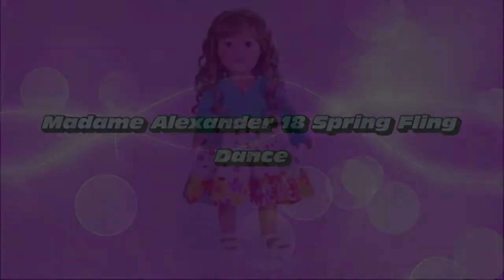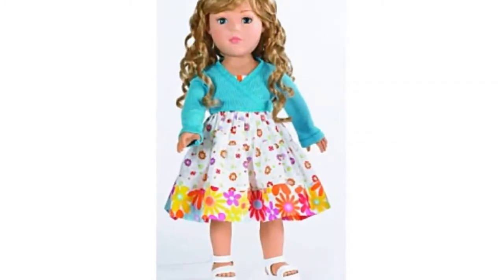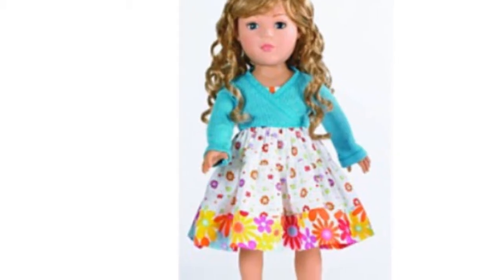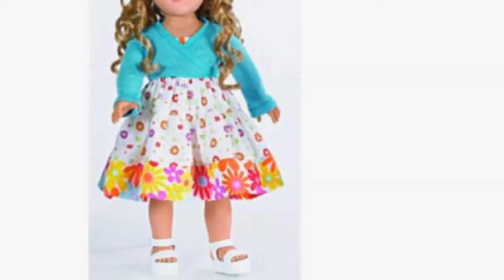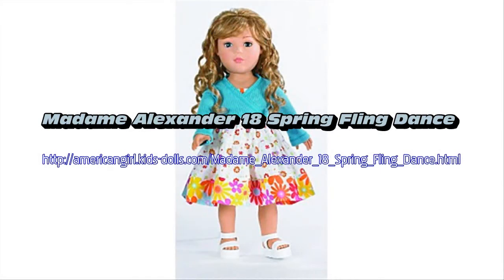Madame Alexander 18 Spring Fling Dance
Madame Alexander 18 Spring Fling Dance - Favorite Friends Collection

Your daughter or son can cuddle with this Madame Alexander 18 . One of the several key features for these dolls is the has long, dark blonde hair with a curl to it. Other features include compatible with american girl dolls. The doll dimensions are 18&#8243 Height x 5&#8243 Length x 7&#8243 Width, add to cart by clicking the hyperlink below.